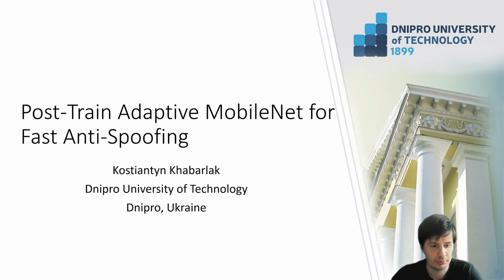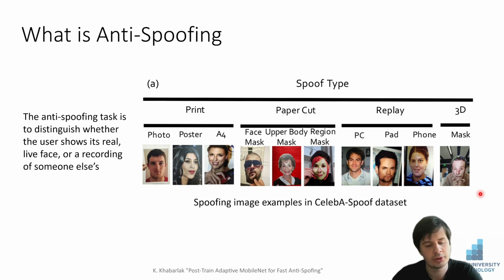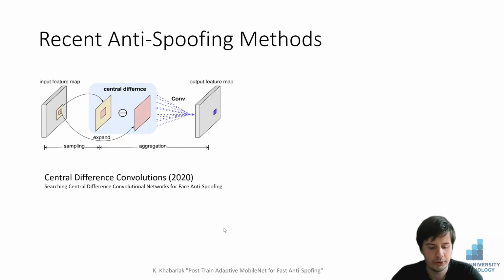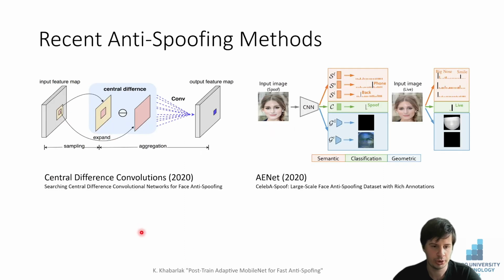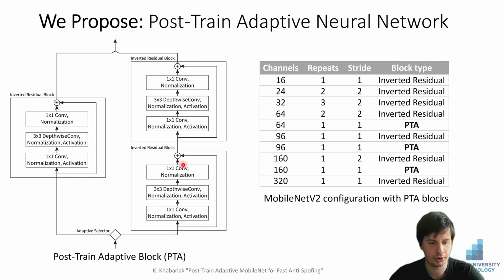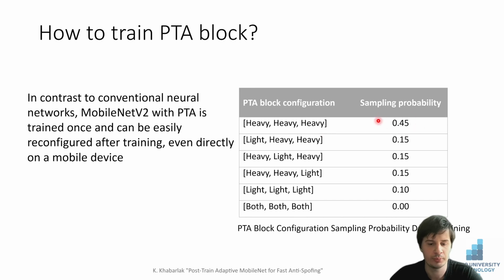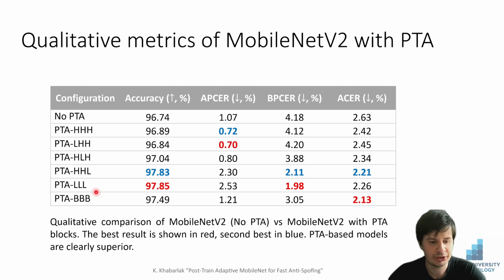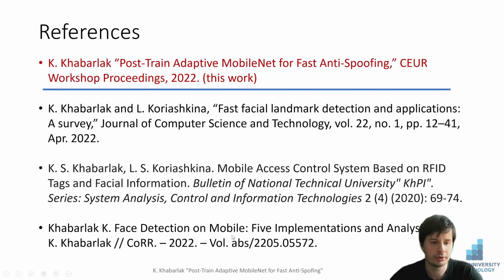Post-Train Adaptive MobileNet for Fast Anti-Spoofing (keynote)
The results presented have been published as the peer-reviewed conference proceedings.
Citation: K. Khabarlak, “Post-Train Adaptive MobileNet for Fast Anti-Spoofing,” in Proceedings of the 3rd International Workshop on Intelligent Information Technologies & Systems of Information Security, Khmelnytskyi, Ukraine, March 23–25, 2022, vol. 3156, pp. 44–53. [Online]. Available

Other works on the topic:
1. K. Khabarlak and L. Koriashkina, “Fast facial landmark detection and applications: A survey,” Journal of Computer Science and Technology, vol. 22, no. 1, pp. 12–41, Apr. 2022. [Online]. Available
2. Khabarlak K. Face Detection on Mobile: Five Implementations and Analysis / K. Khabarlak // CoRR. – 2022. – Vol. abs/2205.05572. [Online]. Available
3. K. S. Khabarlak, L. S. Koriashkina. Mobile Access Control System Based on RFID Tags and Facial Information. Bulletin of National Technical University “KhPI". Series: System Analysis, Control and Information Technologies 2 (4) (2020): 69-74. [Online]. Available
4. K. S. Khabarlak, "Faster Optimization-Based Meta-Learning Adaptation Phase", Radio Electronics, Computer Science, Control, no. 1, pp. 82–92, Apr. 2022. [Online]. Available

Chapters:
Introduction: 0:00
Post-Train Adaptive Networks (this work): 10:17
Results: 18:14
Demonstration on Smartphone: 23:21
Conclusions and References: 23:53